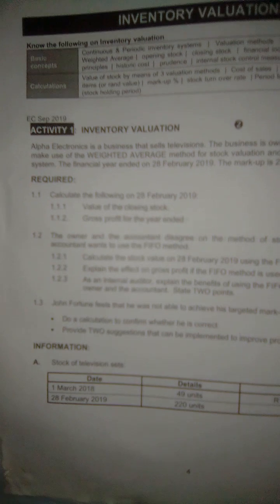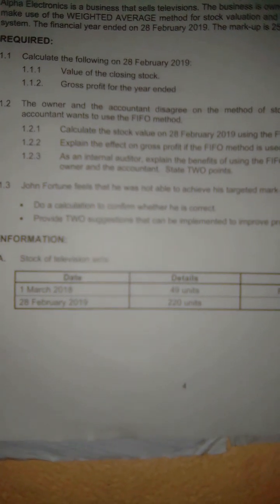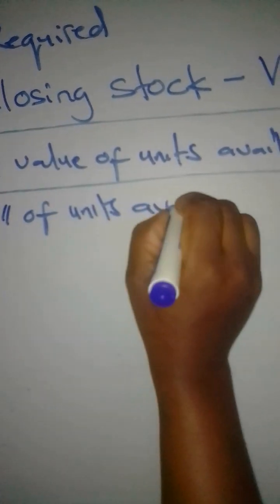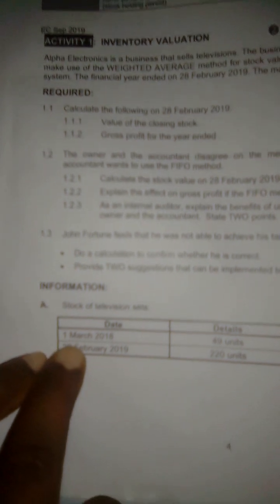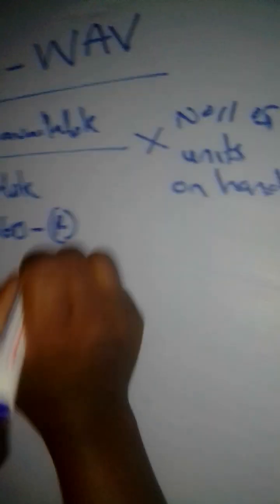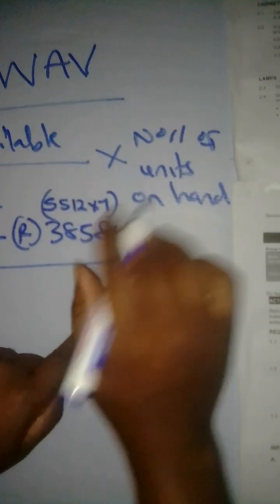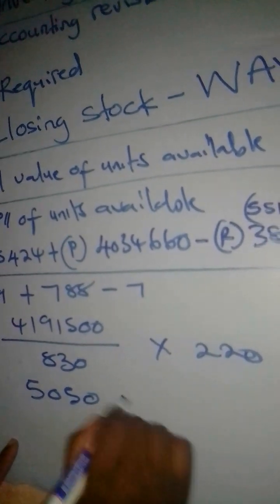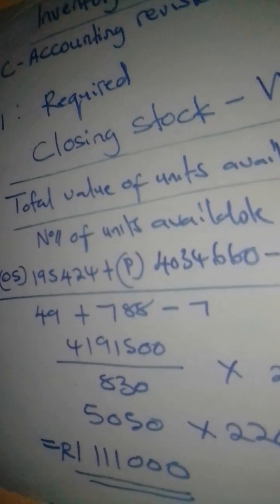Gr 12 Closing stock- weighted Average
inventory valuation calculation of closing stock using the WAV method